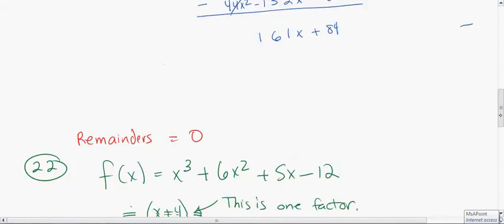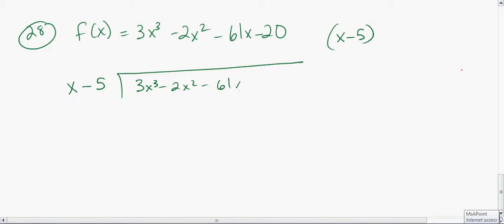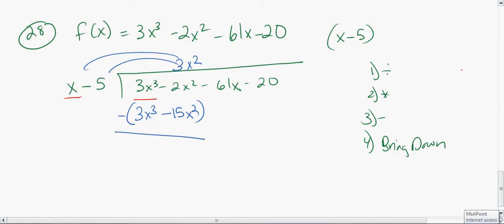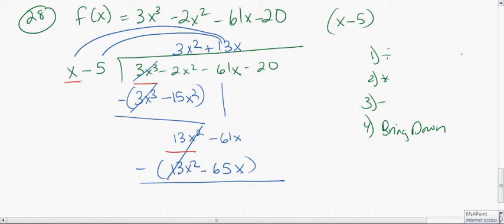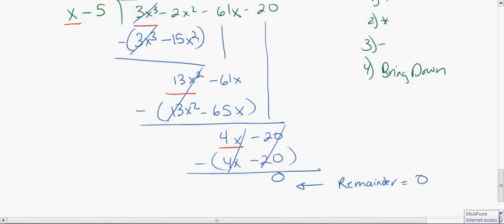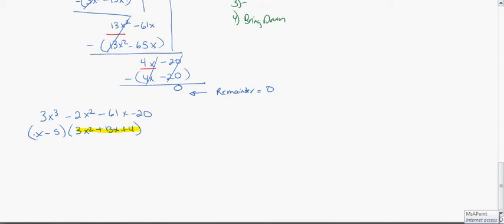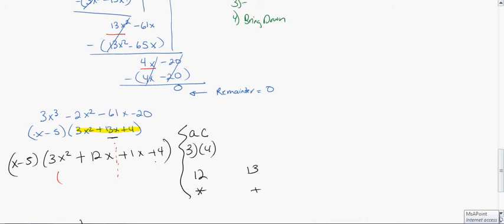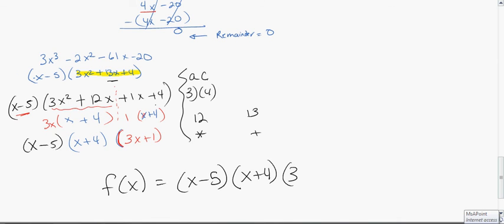One more__factoring a polynomial using long division